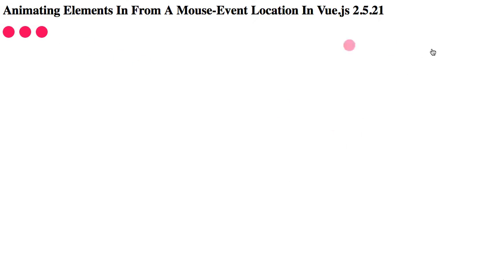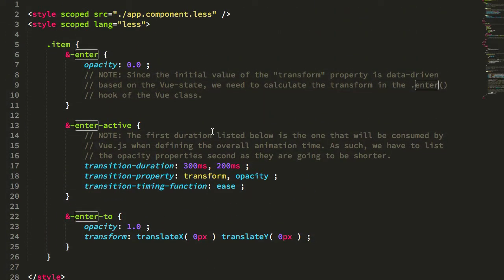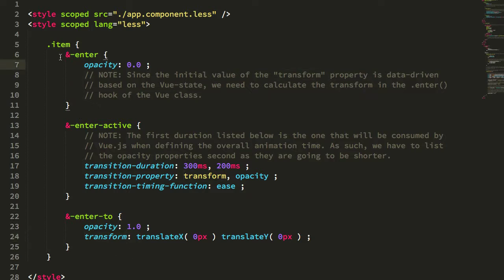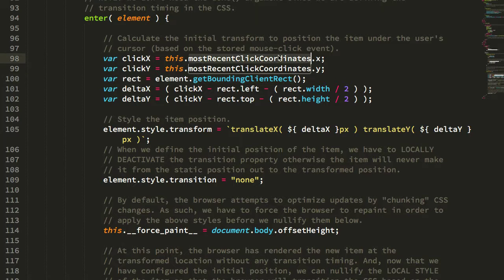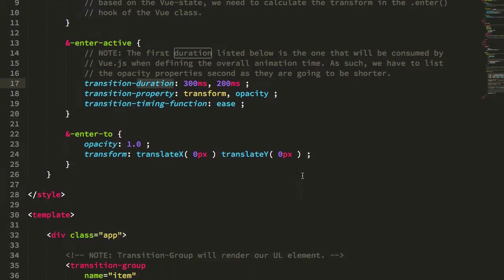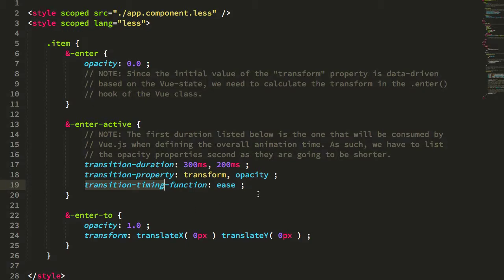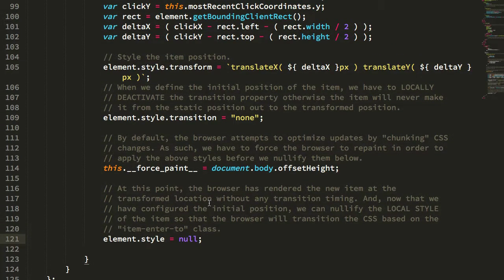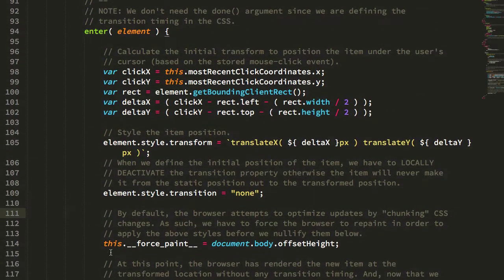Animating Elements In From A Mouse-Event Location In Vue.js 2.5.21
Ben Nadel uses both CSS and JavaScript animations hooks in Vue.js 2.5.21 in order to animate an item's "enter" transition in from the {x,y} coordinates of a user's mouse-click event. The fact that CSS and JavaScript hooks are not mutually exclusive makes for a very powerful and flexible solution.